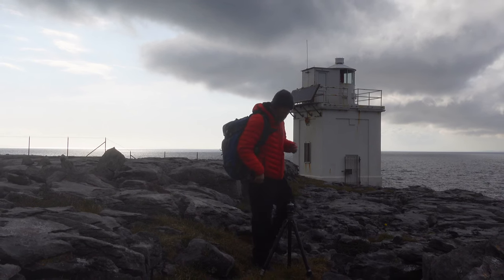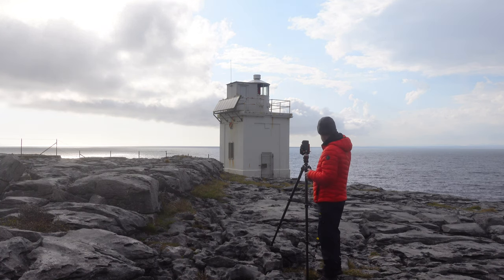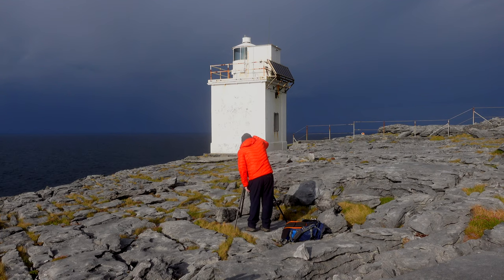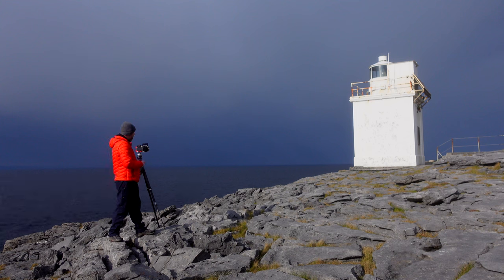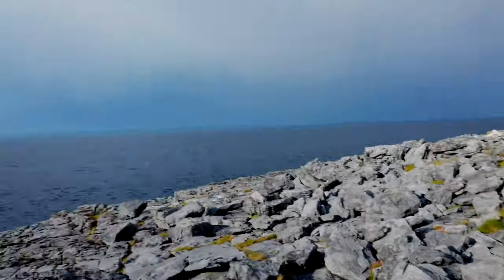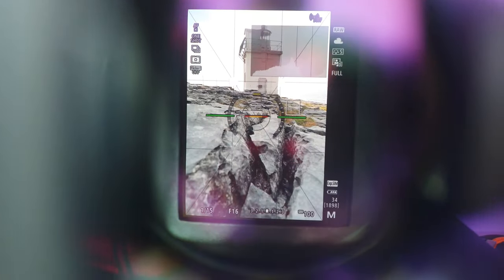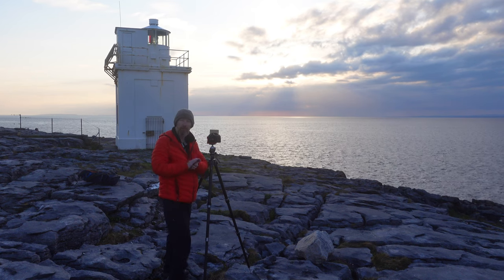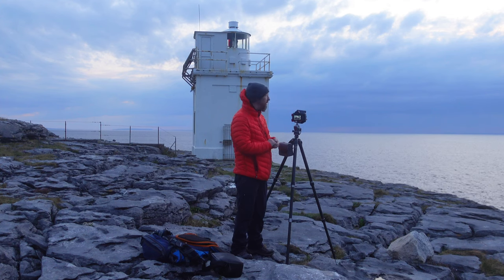AMAZING light at the Edge of Ireland!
Amazing light doesn't happen that often, however when it does, it helps to be on location, ready with your camera to take the shot, and on this occasion not only was I on location, I was at a stunning location on the Coast of Clare, Ireland it was like a sweet shop of compositions

I planned to start at the top and work my way back down, this was I was getting closer to base with each spot I visited, and the first location on my list was Black Head, which sits right on the Atlantic edge of the Burren National Park. The Burren is a location that features in my guide and I already had images from there, so as I passed through, taking in the stunning views around every corner, I could see an amazing storm cell in the distance. My immediate thoughts were whether it going to be in the right position for my destination, A small lone lighthouse on the edge of Ireland, aptly named Black Head Lighthouse.

Lenses:
Canon 16-35mm F4 IS USM L
Canon 24-105mm F4 IS USM L
Canon 70-200mm F4 IS USM L
Canon 50mm F1.8
Sigma 160-600 Contemporary
Sigma 24-70 f2.8
Sigma 24-105 f4

Filters
NISI V7 Filter system

Tripods:
joby Gorillapod 3k Kit